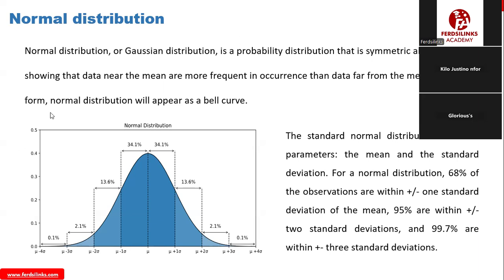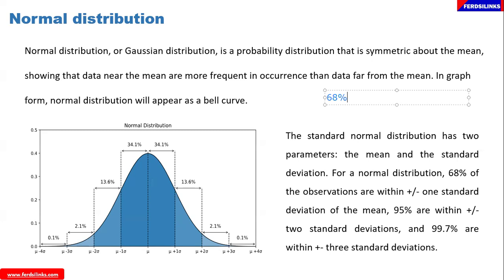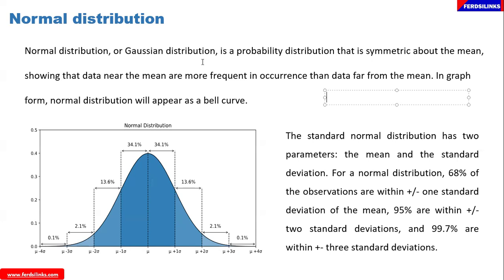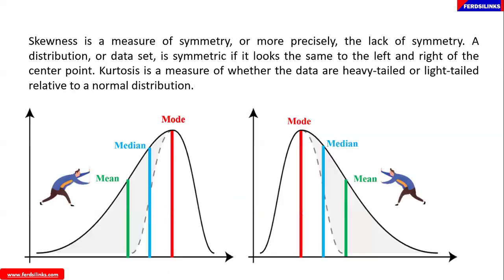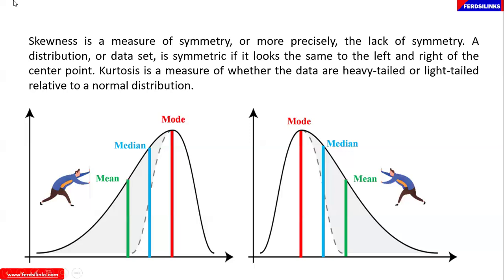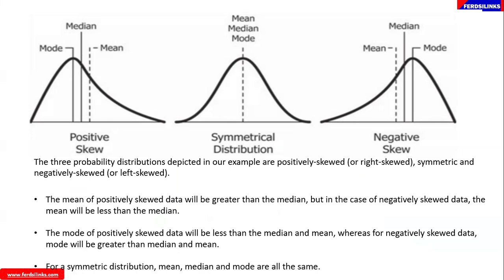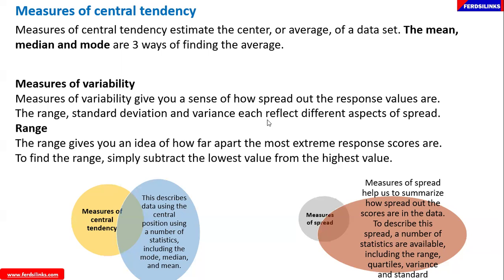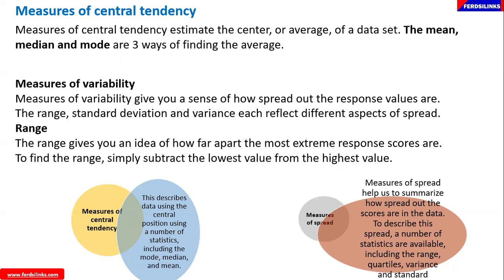Basic Concepts in Data Science Part 2